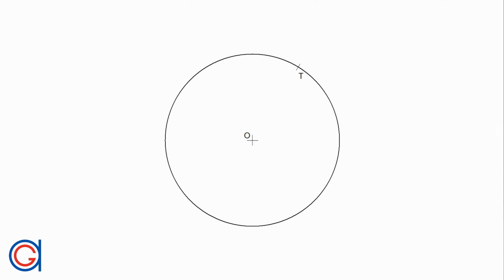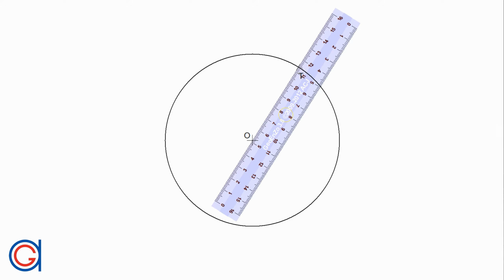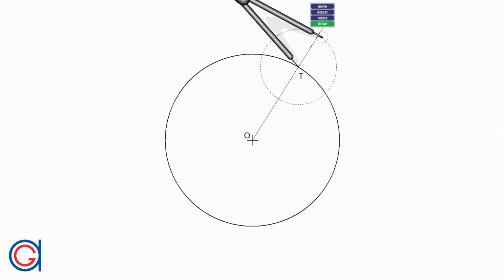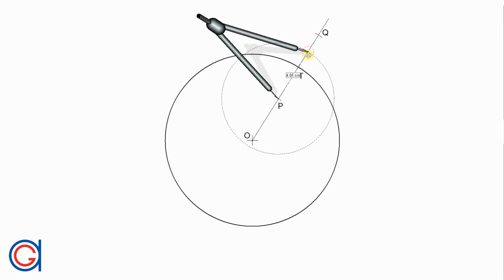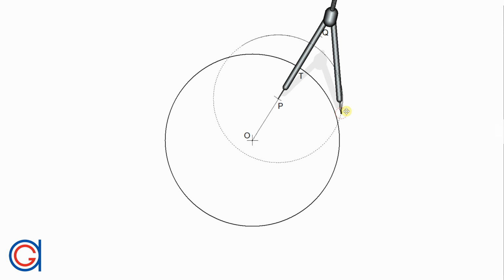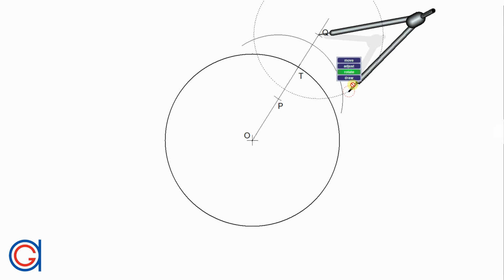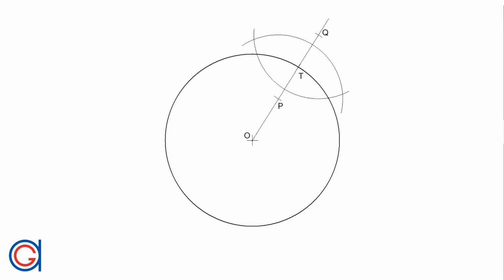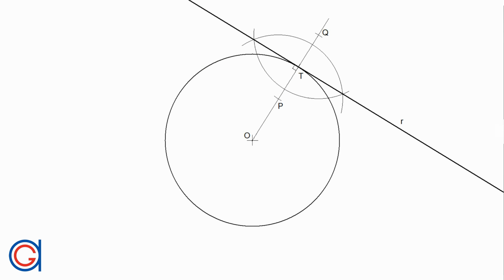Tangent Line to a Circle Given the Point of Tangency Using a Ruler and Compass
Learn to draw with a ruler and compass the tangent line to a circle passing through a given point of tangency.

This YouTube channel is dedicated to teaching people how to improve their technical drawing skills. It focuses on drawing figures from the geometric plane to descriptive geometry and also different systems of technical drawing representation.